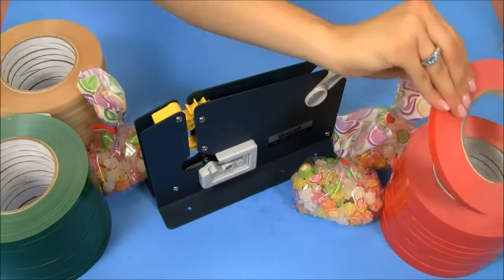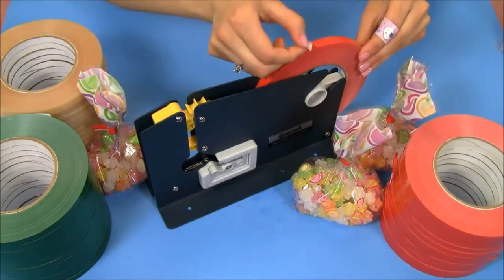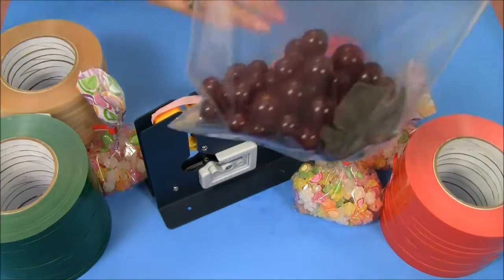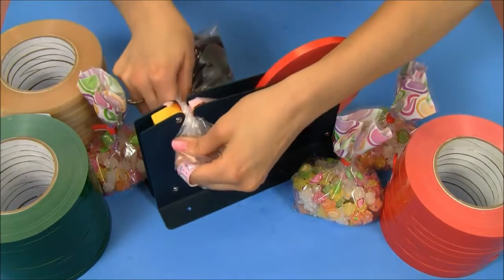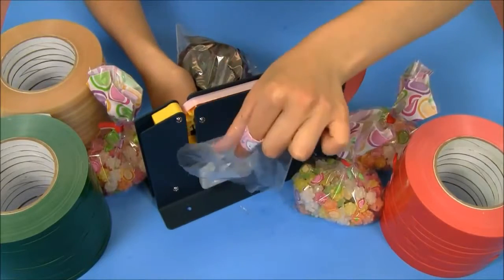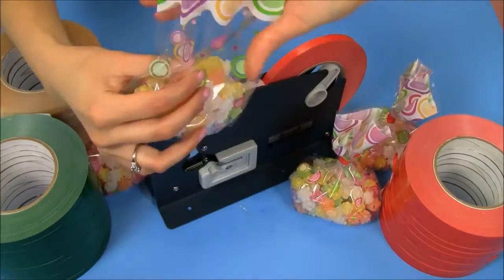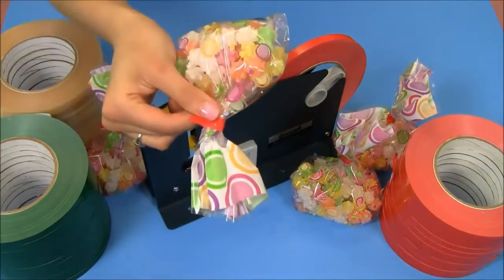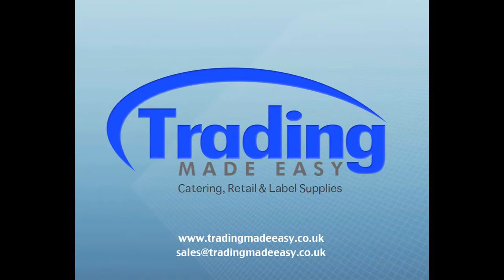How To Use A Bag Neck Sealer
Using this sealer along with our vinyl sealing tape allows you to quickly give a long lasting seal to your groceries and baked goods. This bag neck sealer is made with a durable metal frame and includes several holes in the base so you can mount it to a bench.

This machine can be used with both 9mm & 12mm tape that has a 7.5cm (3") core. We include 6 rolls (Colour may vary) of 12mm x 40m tape with this sealer.

- Heavy Duty Machine - Unlike other Plastic Sealers
- Easy To Use- Instructions Included
- We also sell the tapes separately